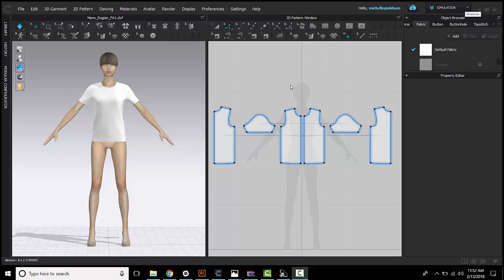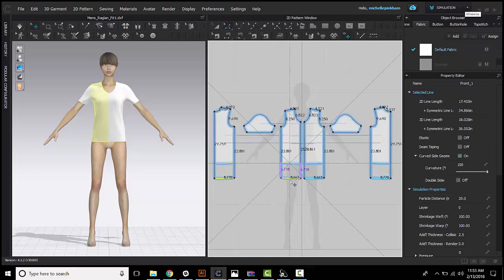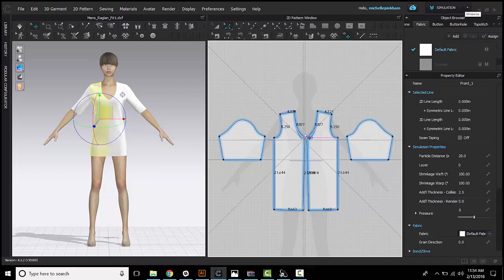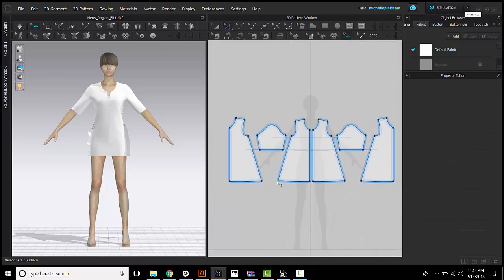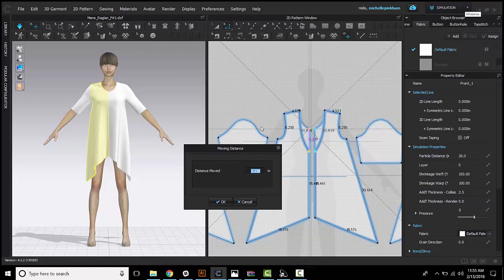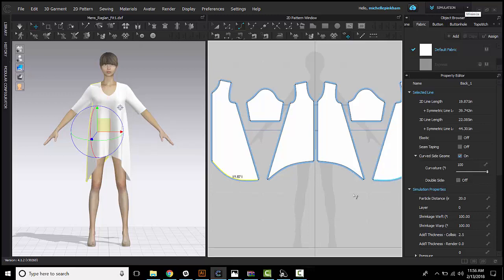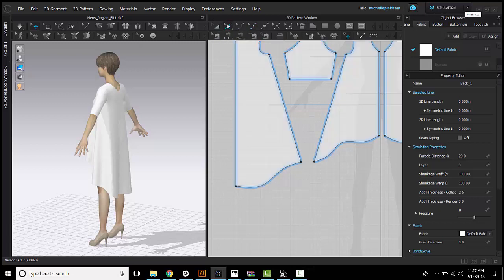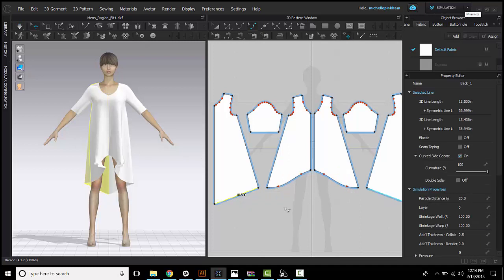Basic Editing in CLO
Transforming a T-shirt into a dress! Here's some basic editing tools in CLO.